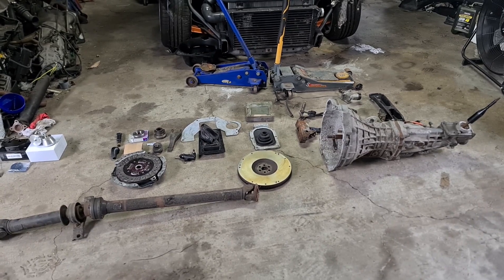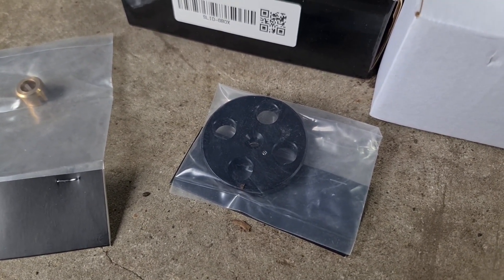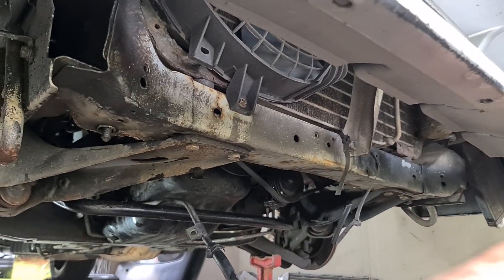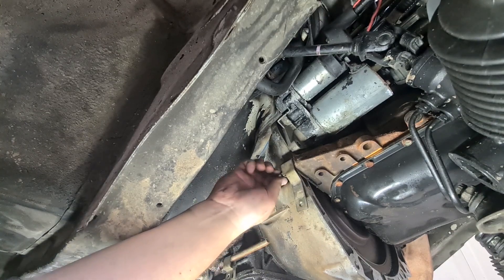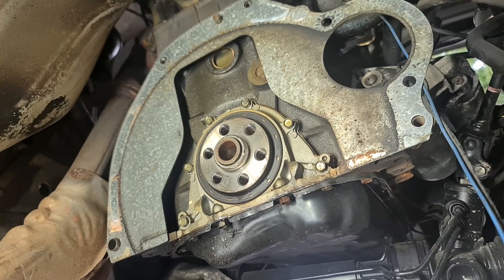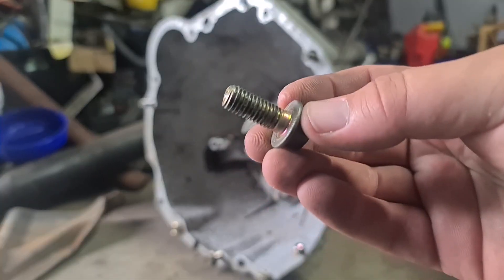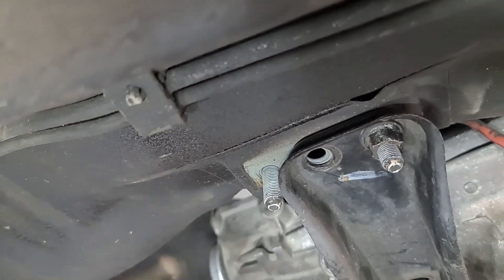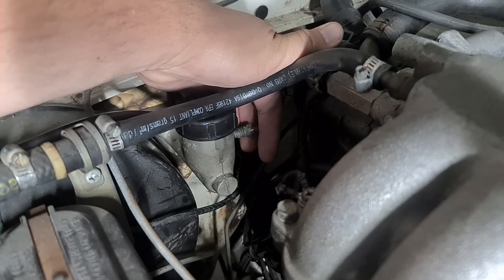R31 Skyline Manual Conversion - The Complete Guide!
In this video I will show you how to do a manual conversion on a R31 skyline. I go into every step from removing all the automatic gear to installing all of the manual gear. It has everything you need to know! If you have any questions at all please ask in the comments and ill answer as best as I can!

Here is a link to the write up on the R31 wiki on how to do it as well

Here is the time stamps for the video as well.
Parts needed 0:36
Jacking the car up 7:25
Auto gearbox wiring removal 8:45
Interior plastics removal 9:58
Auto shifter interior removal 10:43
Oil catch tray removal 11:20
Auto gearbox oil hard-line removal 11:50
Auto shifter removal from under the car 12:57
Auto tailshaft removal 13:46
Auto gearbox crossmemeber removal 14:57
Undoing torque converter 16:58
Undoing bell housing bolts from Auto box  and starter motor 18:20
Dipstick removal 20:40
Wiring removed from Auto box 20:55
Auto box removal 21:23
Flex plate removal 23:55
Auto spigot bush removal 24:30
Manual spigot bush installation 26:23
Flywheel installation 27:29
Clutch installation 28:05
Manual gearbox assembly 28:35
Manual bell housing bolts size 30:37
Manual gearbox installation 31:35
Bell house bolt installation 33:14
Starter installation 34:38
Clutch slave installation 35:00
Gearbox crossmember installation 35:15
Manual tailshaft installation 37:37
Manual gearbox wiring 37:53
Manual clutch pedal and brake pedal 38:37
Clutch master cylinder installation 42:09
Clutch line installation 43:52
Manual shifter installation 44:43
Manual interior assembly 45:30
Wiring to allow the car to start 46:30
Manual ECU installation 48:05